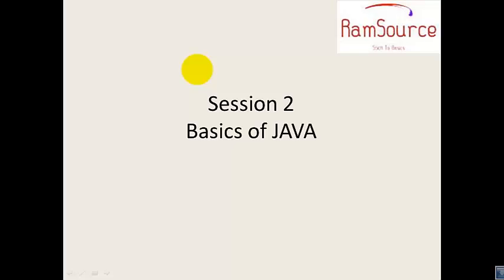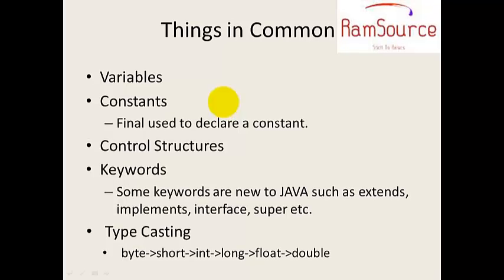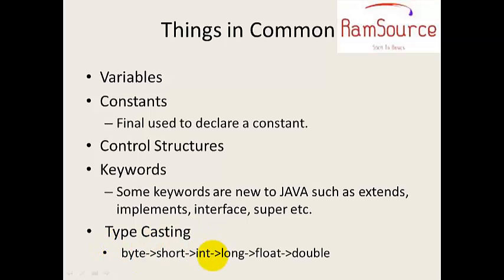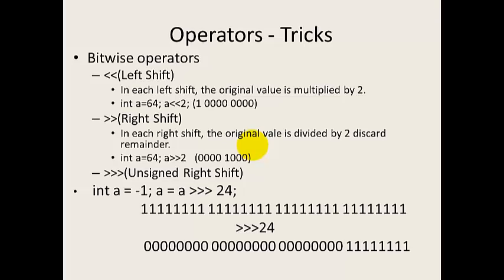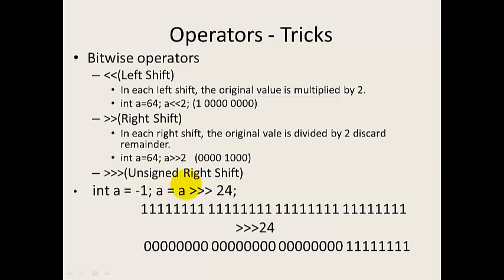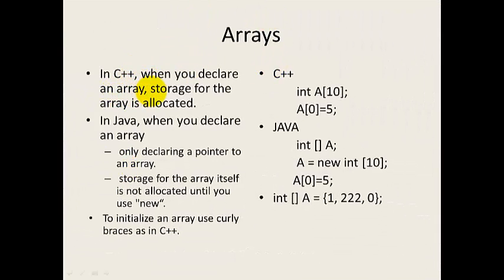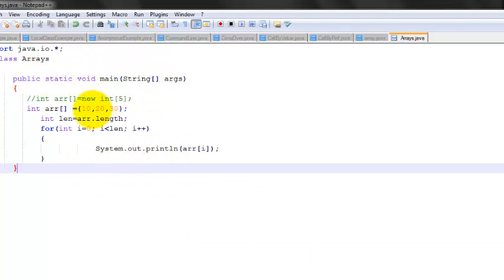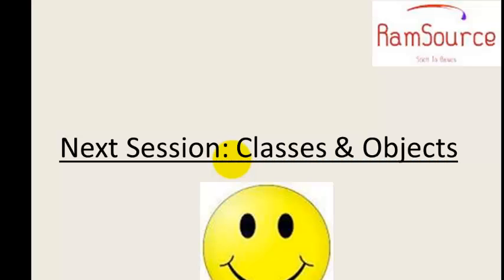#2 JAVA Programming in Tamil - Basics of JAVA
This tutorial provides Basics of JAVA Programming in tamil
Invoke Me @